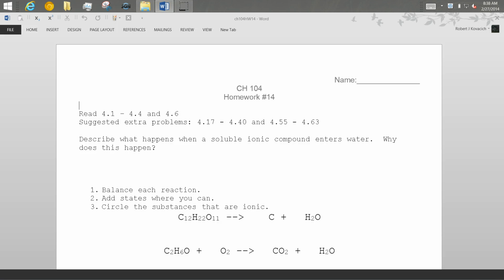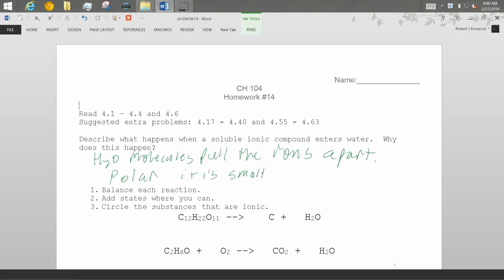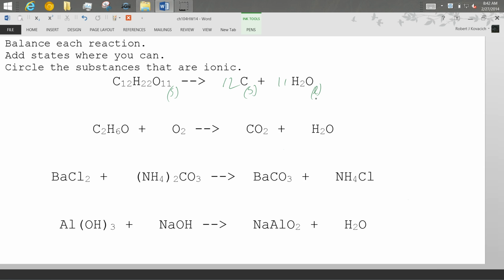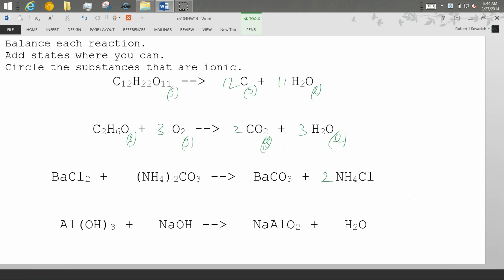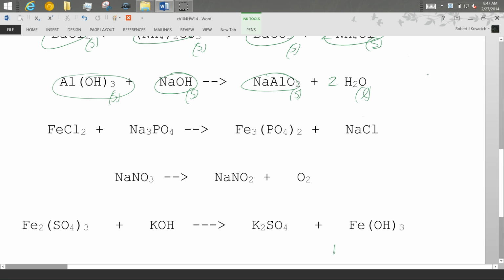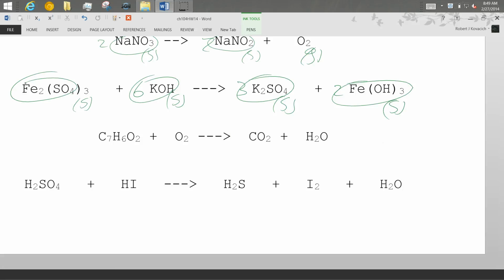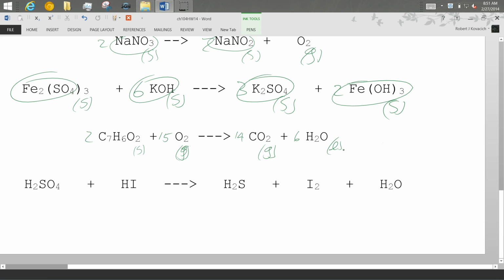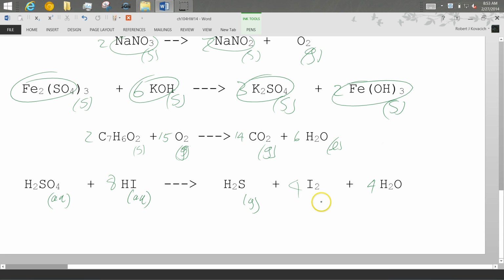104 hw 14